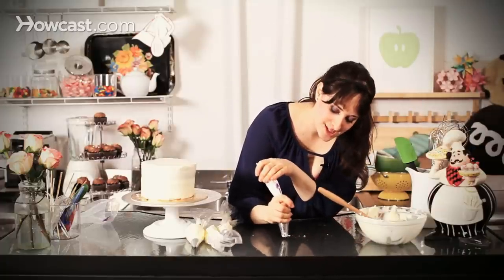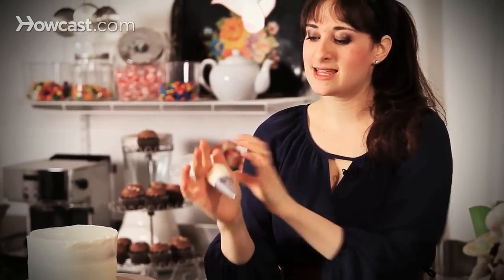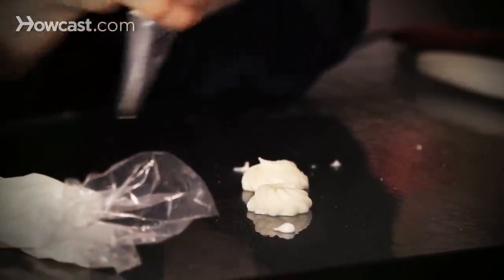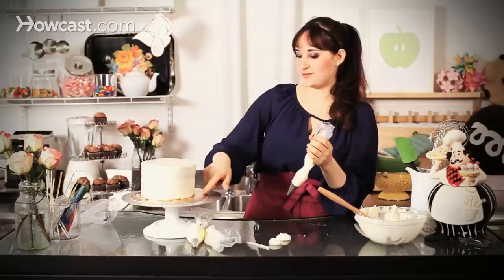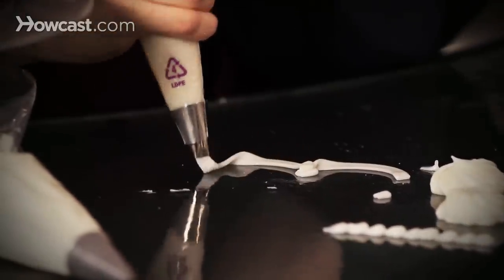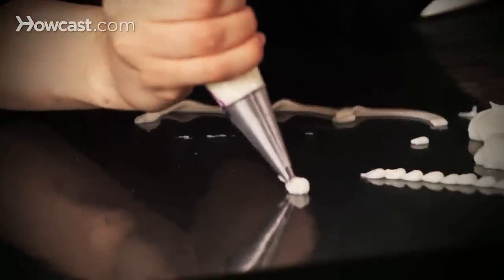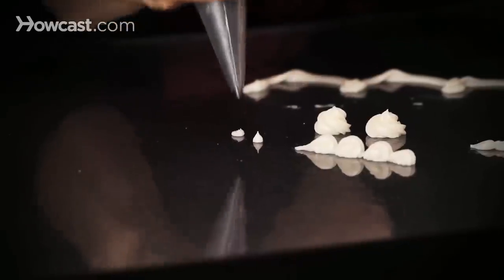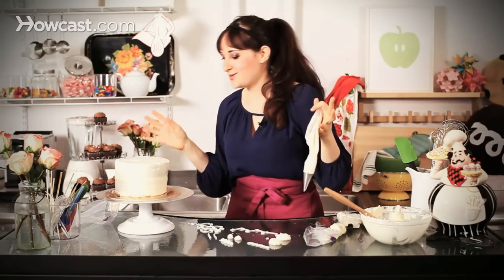6 Basic Piping Techniques | Cake Decorating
And there are a few different basic techniques for piping. You can either start with a very French thing we do in my culinary school would be rosettes. So a very simple things is just to kind of push down and twist around and you have a beautiful little rosette. And you could do those kind of all around your cake as a cute little border. Just a few every now and again. Put some sprinkles. If you have your little round this is great. And by the way you can see that I'm not overfilling my bags. The longer you hold the bag with your hand that heat from you will start to melt to frosting, so just as little as you can get by with. And keep refilling as you go will keep your frosting nice and stiff.

But all I want to do with this is if I was creating a border I would push and pull towards me you can see that that makes sort of a tear drop kind of a shape. And then go back in and push and pull towards me and same thing over and over again. And try to keep the pressure nice and even. It's like little beads. Making a little necklace and that's perfect as a border. You can go all around your cake. We'll actually get more into that in another video.

But with this lovely thing, you could do... Let's see how this comes out. I mean with all of these you could kind of play around and do anything you like. But if you want to do like little swoops, very fun. Kind of all-around just big swoopy motions. And then my favorite is the star tip what these are called are shells. I never get to put frosting on the table. This is like every fantasy come true. Again you could kind of push and pull towards you make little shells. Or this is great for little rosettes or a hundred other things really.

Always just have fun with it. If you wanted to do a little lace I could go back to my circle tip this is great also for little dots kind of all over. Or if I wanted to do a big squiggly, it's going to look crazy but once it's all over your cake, imagine how kind of cool that could look like all around the edge like very avante garde. We can get very whatever we want to do. But remember whatever you're doing whatever you're piping it's just frosting in a bag. So as long as your pushing in a nice even motion and getting a nice clean design in the way that you want it you'll always be a success.